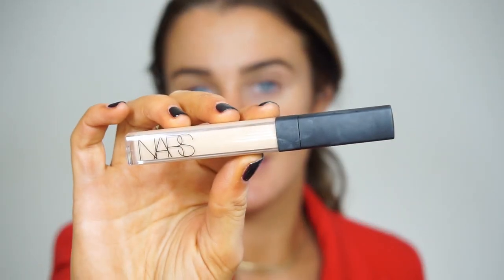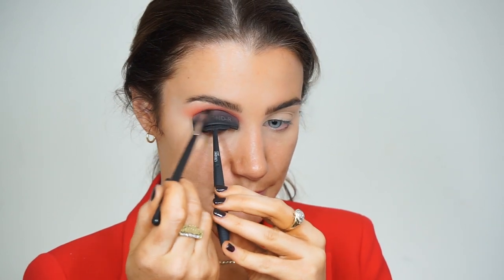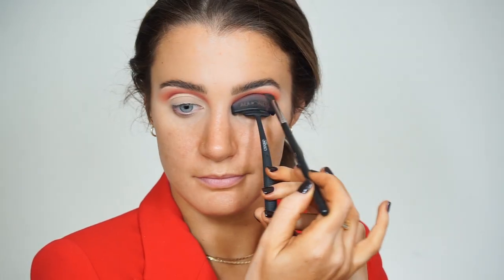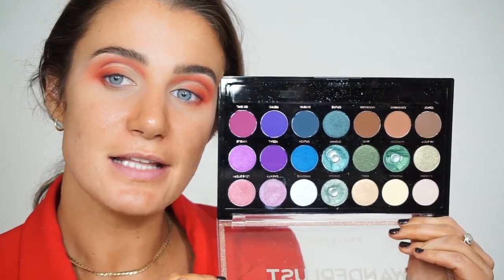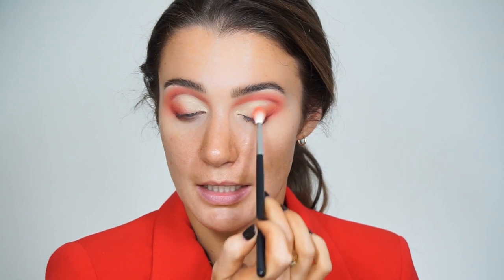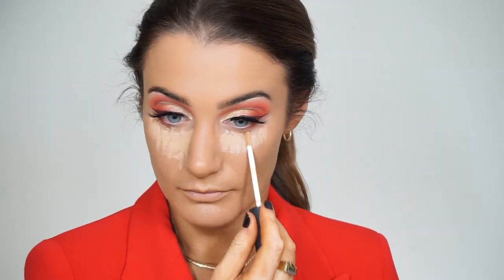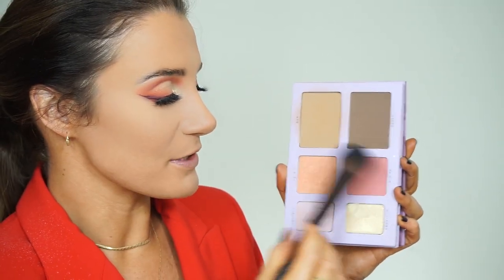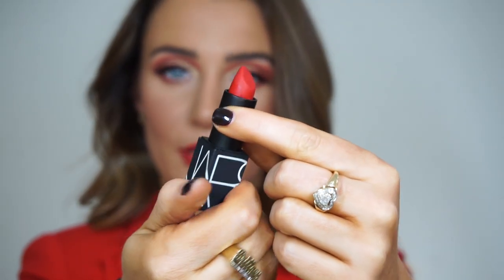RECREATING THE KYLIE JENNER / KYLIE COSMETICS HOLIDAY CAMPAIGN *USING CREASE PIECE*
Hey everyone!

So when I saw the Kylie Cosmetics Holiday Campaign photos, I just knew I had to recreated it using my Crease Piece! I absolutely LOVE how this look turned out and I hope you love it as much as I do!

As always, all of the products I use will be listed below!

Love you guys! Thanks so much for stopping by!

xo,
Britt

CREASE PIECE:
WHAT I'M WEARING:
Blazer from Zara
Products Used:

BROWS:
Stila Stay All Day Brow
Benefit Fool Proof Shade 3
Benefit Ready Set Brow

Profusion Wanderlust Palette

FACE:
La Mer Soft Fluid Foundation
Maybelline Matte & Poreless Foundation
NARS Radiant Creamy Concealer
Laura Mercier Translucent Setting Powder
Givenchy Setting Powder

LIPS:
Dose of Colors Snappy Liner
NARS Inappropriate Red / Immortal Red

LASHES:
Lilly Lashes in Paris